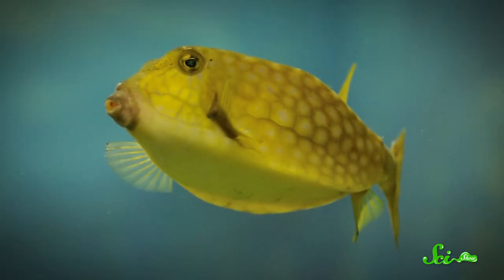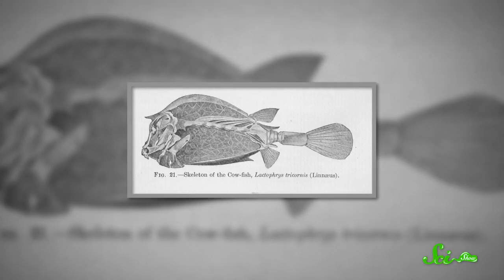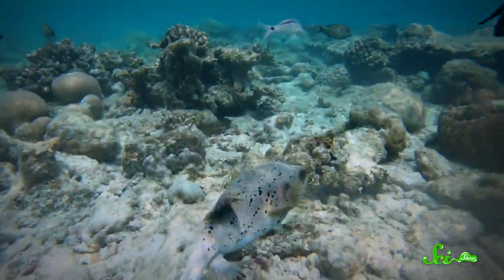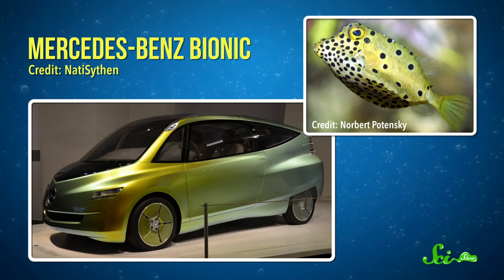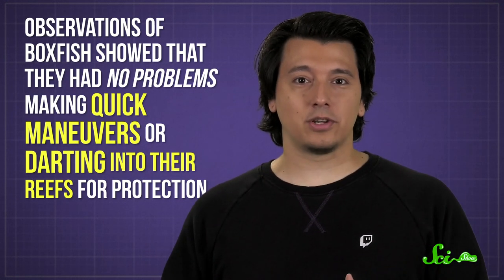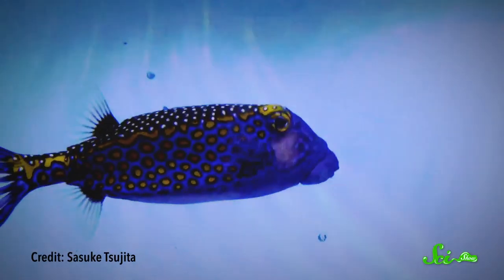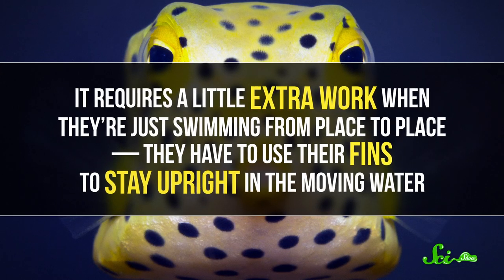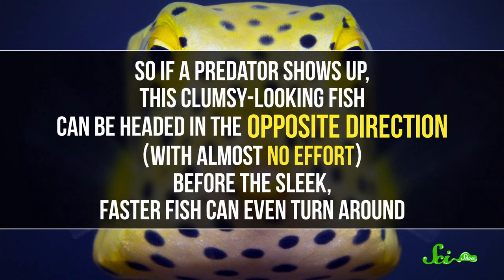How Does a Box-Shaped Fish Swim?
Box-shaped fish might seem like they don't have the most efficient body shape, but there are some surprising perks to being an underwater cuboid creature.